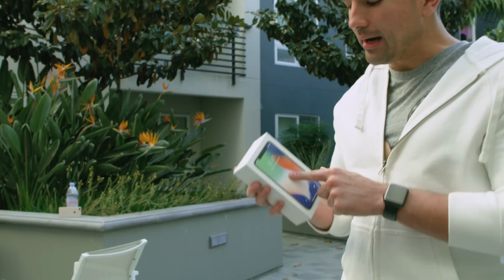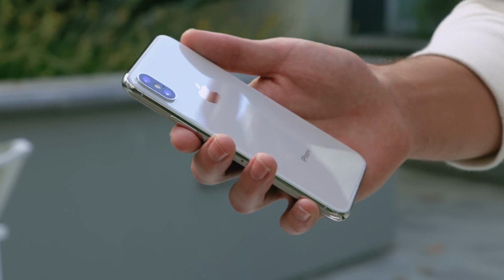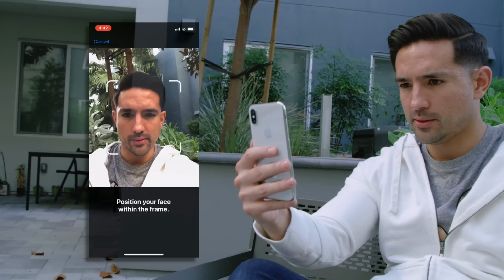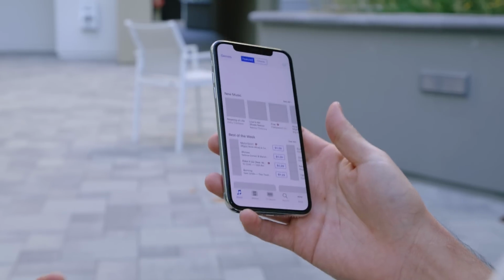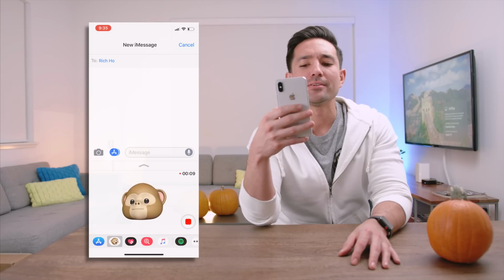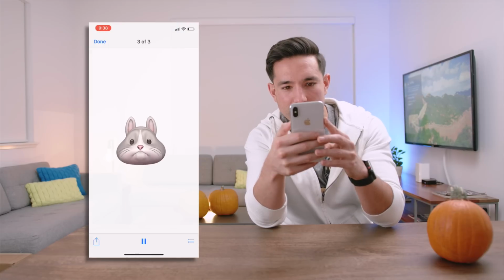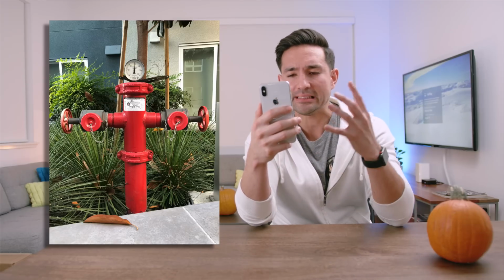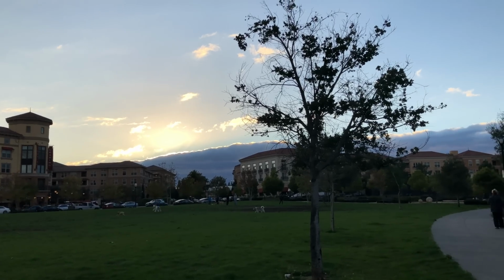NEW Apple iPhone X Unboxing!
Hands on iPhone X Unboxing, Impressions & Dual Camera review!

My first day with the iPhone X including a camera test, animojis, Face ID, 4K video and more!